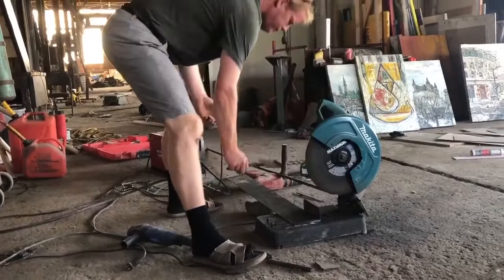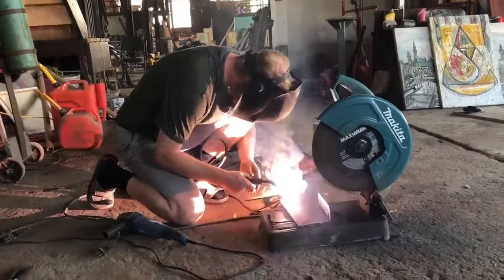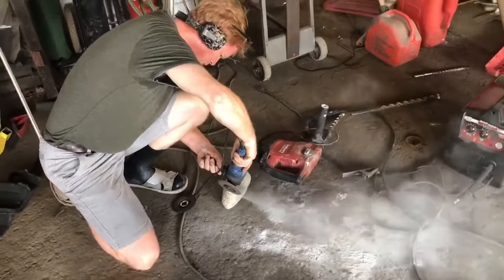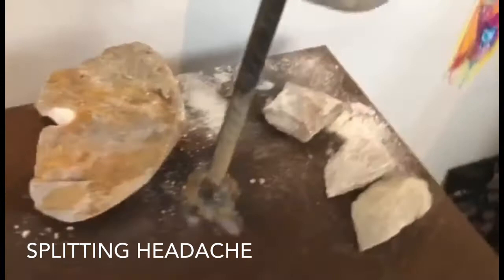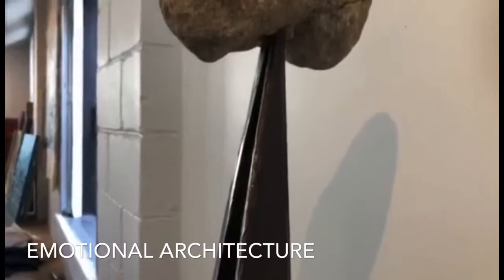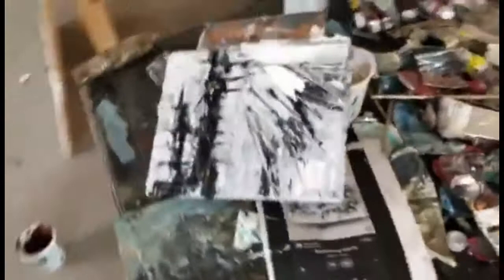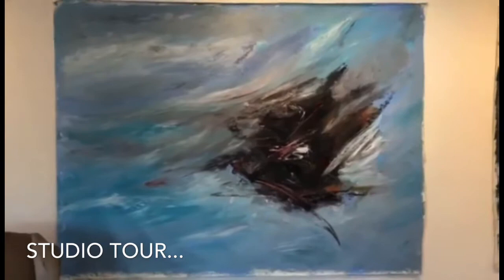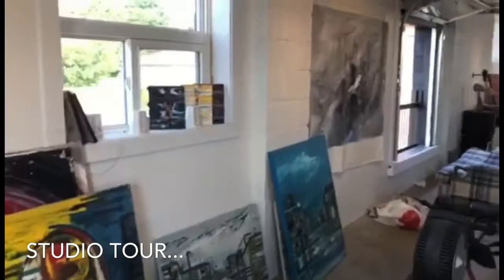Sculpting with Metal + Sculpting with Stone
International Award Winning Artist Patrick John Mills shares his creative inspiration of sculpting in the Art Factory.

I was not at my best. Please wear proper safety equipment.

He sculpts with metal and stone is a Stone Head series.

Art Factory is an online, and retail Art Supply Store. Art Gallery.
11 Bridge Street. Renfrew, Ontario. K7v3r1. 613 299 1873.

Live Love Art
Patrick John Mills